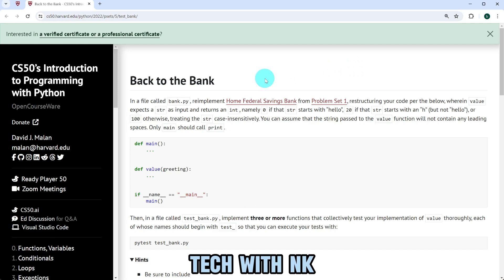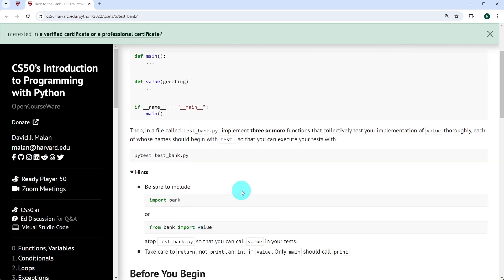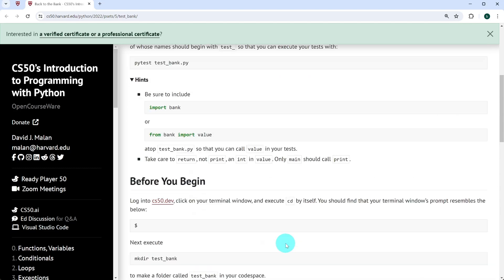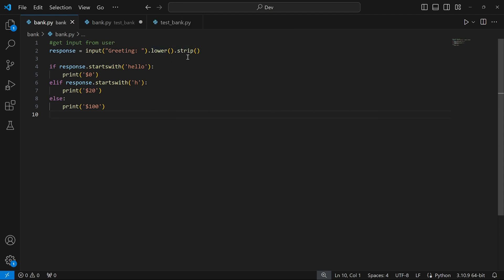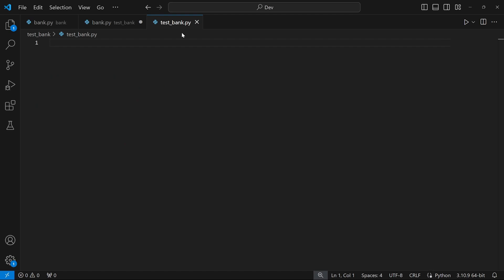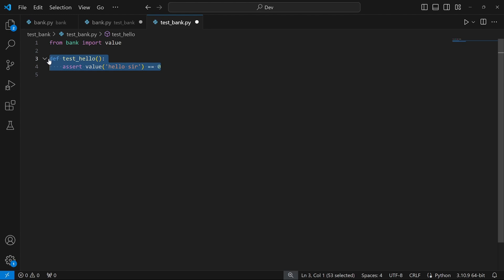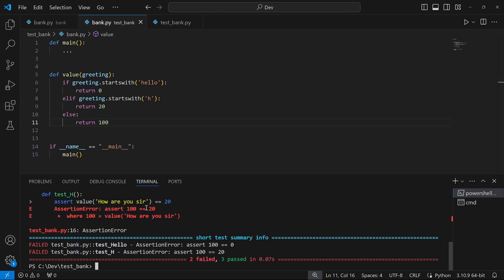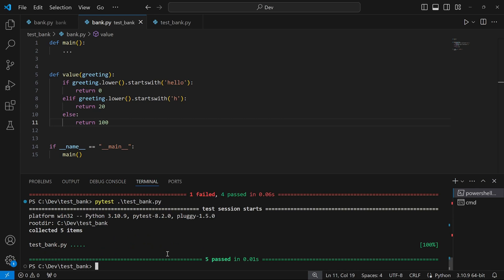SOLVE CS50 PYTHON PROGRAMMING : BACK TO THE BANK ( 2024 HARVARD FREE COURSE )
solve cs50 python Back to The Bank, problem set 5 python programming

In this video, we tackle CS50's Introduction to Programming with Python Problem Set 5: Back to the Bank. Join me on another exciting Python tutorial and devise elegant solutions together. Whether you're a CS50p student, a Python enthusiast, or simply looking to enhance your coding skills, this tutorial is for you. Follow along step-by-step as we dive deep into the world of Python programming and conquer the challenges of CS50p. Don't miss out on this valuable resource for mastering Python and advancing your coding journey. Let's code!

Chapters:
00:00 Intro
00:34 Problem Overview
03:09 Solution to Back to the Bank
08:33 Code Test
10:13 Conclusion

Join us as we solve Back to the Bank and unlock the power of Python programming. Let's conquer CS50p together!